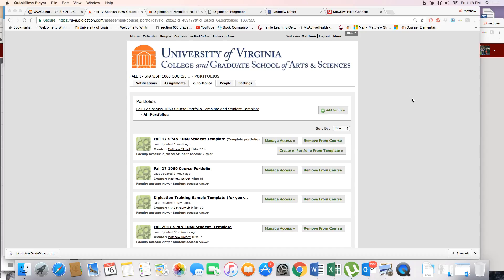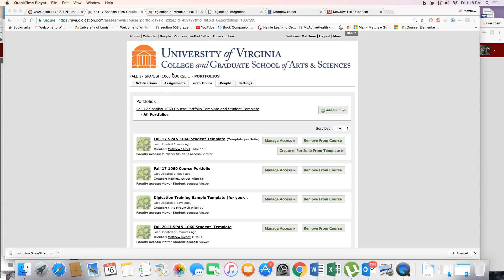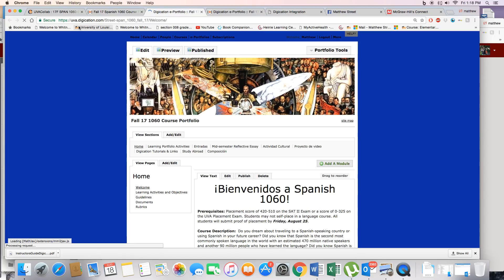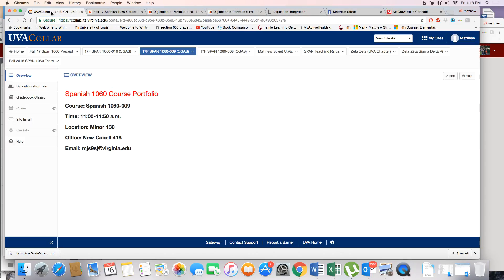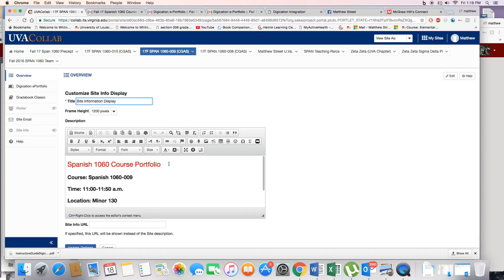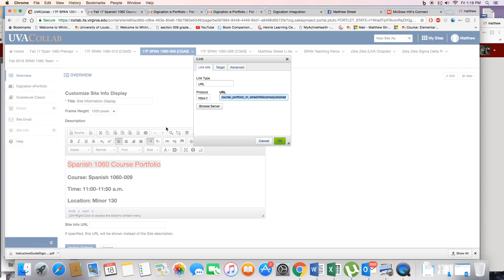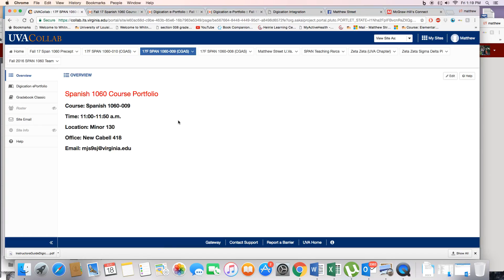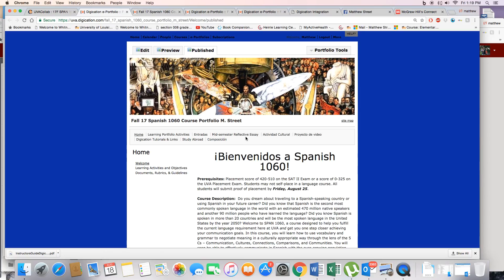Obtain url for Course Portfolio